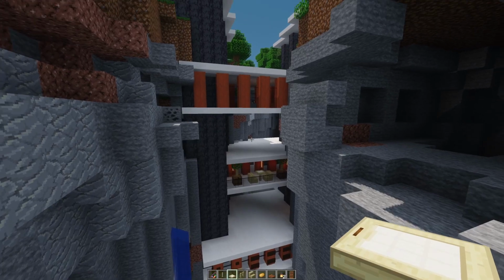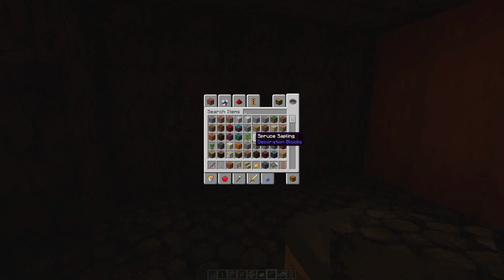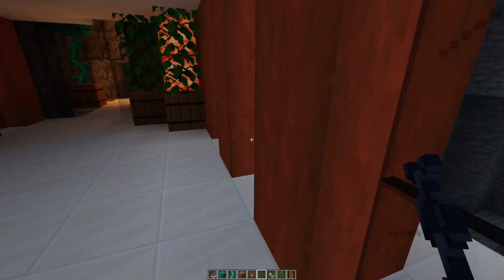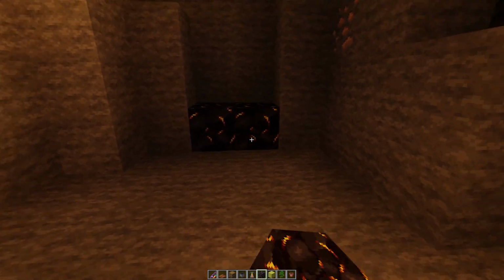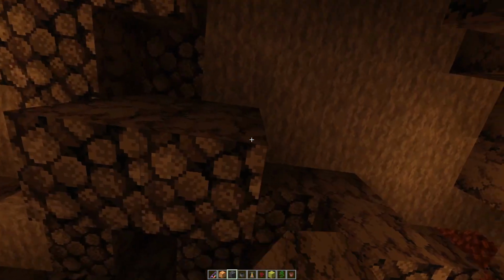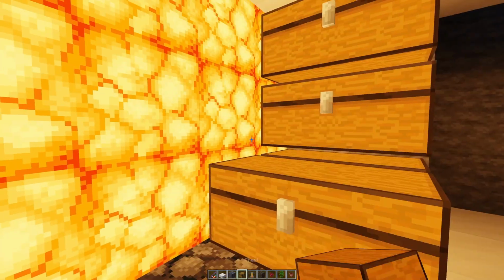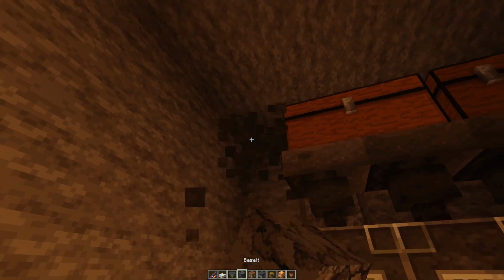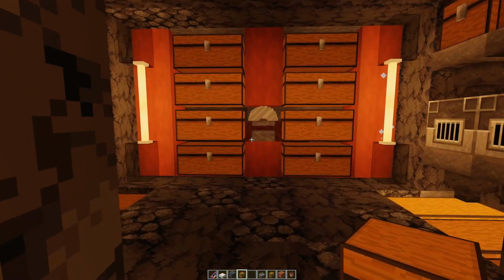Modern Ravine House Tutorial Let's Build part 4 (Finishing the Interior)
Modern Ravine House Tutorial Let's Build part 4.  In this Minecraft Lets Build Hex builds the first portion of a brand new modern house in a Minecraft Ravine!